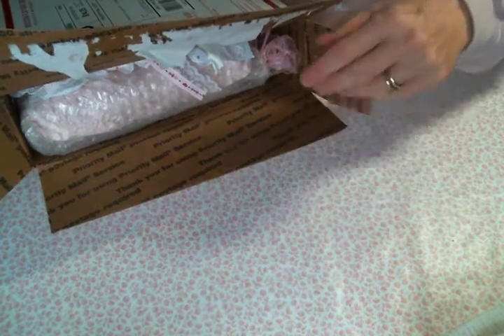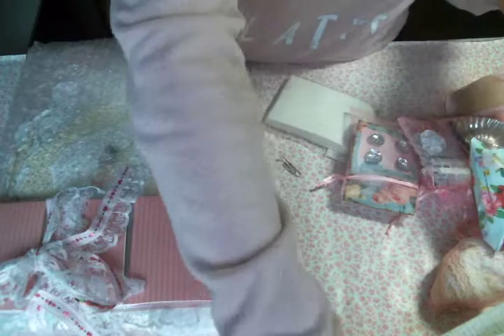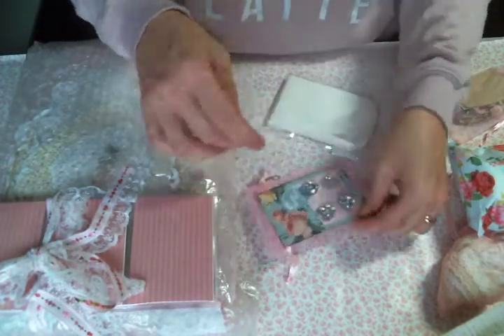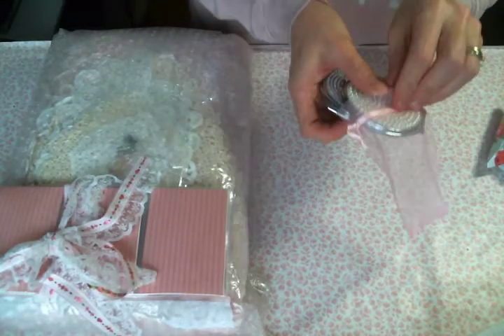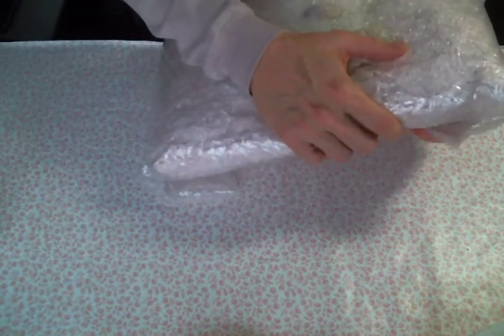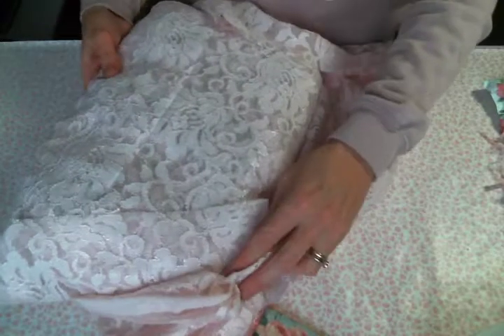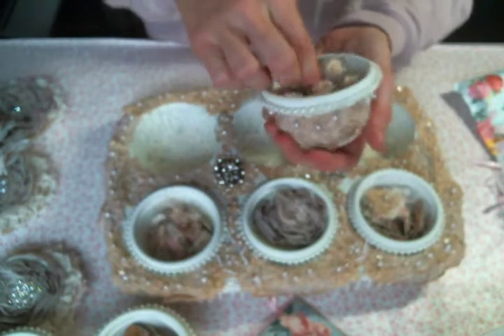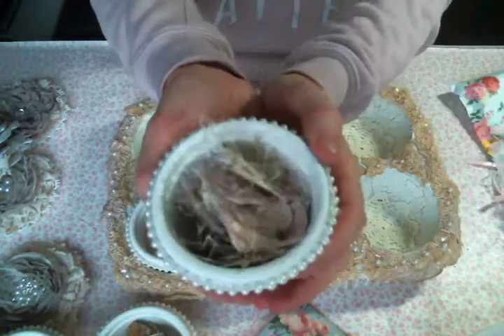Altered Muffin Tin from Julie K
Friend Mail:
104 Silvernoggin ln